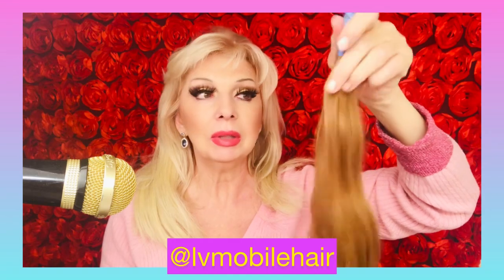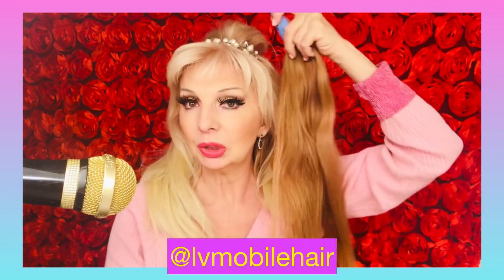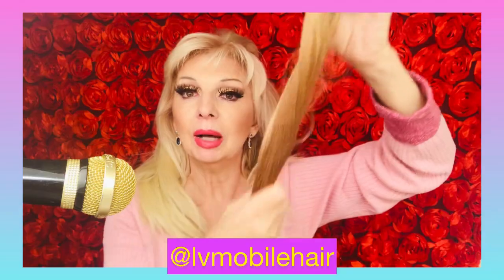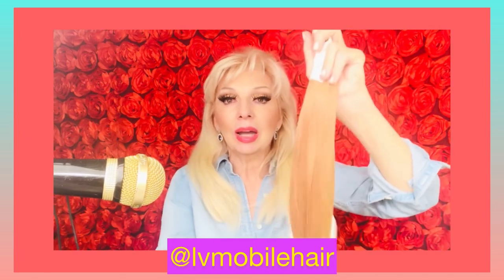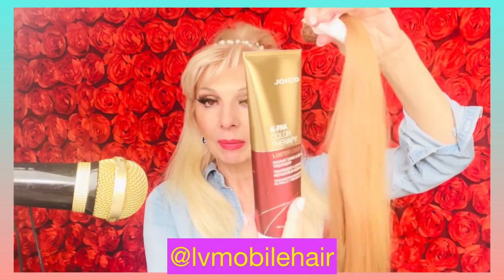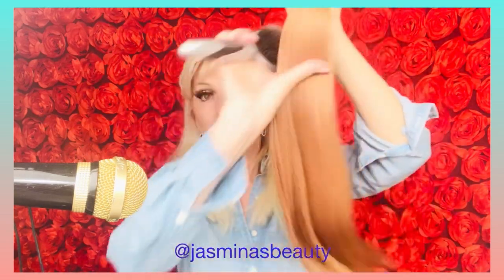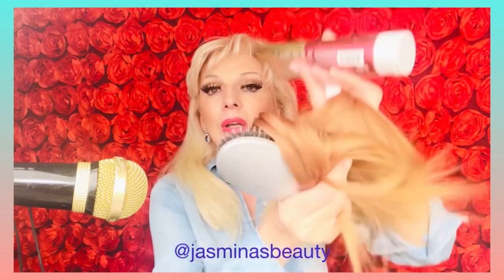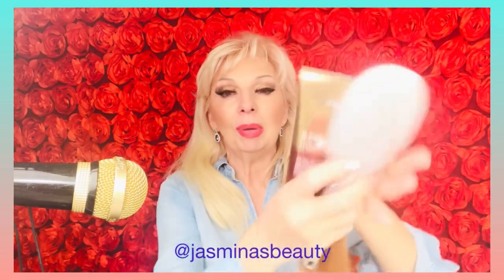HAIR EXTENSIONS LAS VEGAS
Las Vegas Hair Extensions with no glue , heat And chemicals . Amazing quality , great texture and density. Any question lmk.